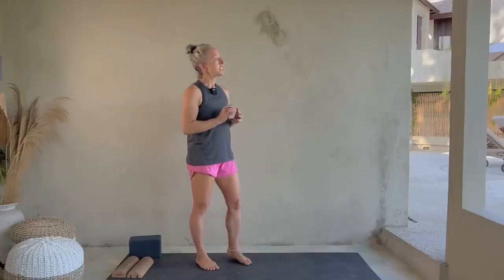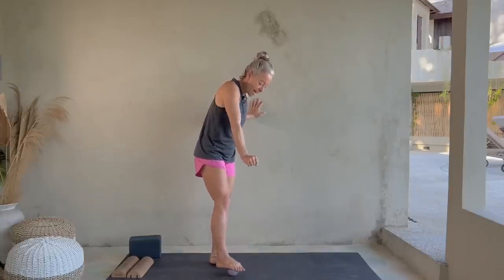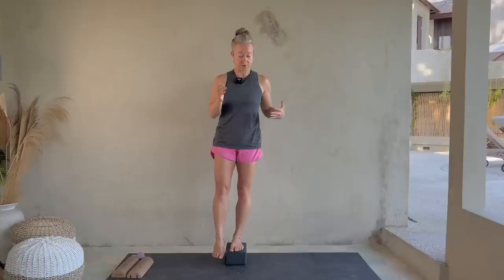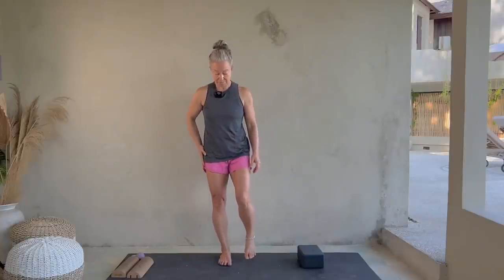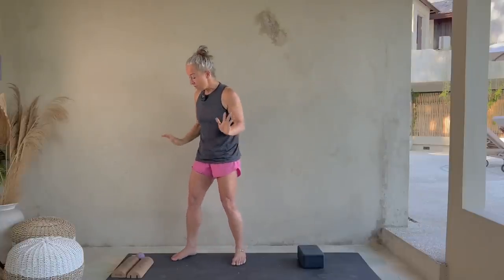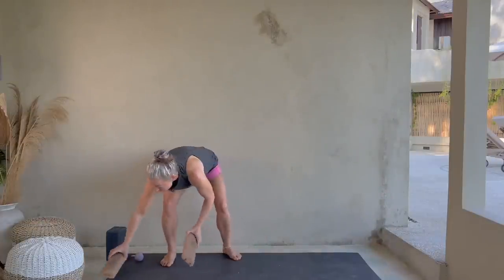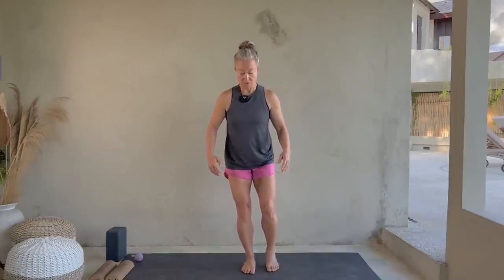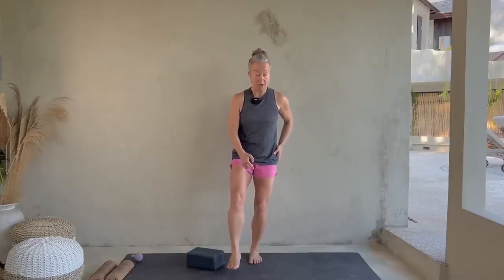How To Improve Your Balance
Balance is such an important movement skill, especially to improve your long term health as you get older.

In this video, I'm sharing some of my favorite exercises designed to improve your balance, stability, and ultimately improve your long-term health!!

Alongside these exercises to improve your balance, I'll also give you a few tips to help you work on balance in your everyday life.

Join me in this class as we explore key ways to improve your balance and your long-term health!!

P.S. Balance beams are awesome equipment to help you improve your balance. A 2x4 is a great option, but a real beam is better makes great options. And I’m using my TFC SoleMate that’s perfect for balancing while traveling 🥰

If you want more help to improve your balance, pick up my Free Your Feet program to start getting your feet into better shape - that's HUGE for balance

My video on how to do the pelvic list will help you with hip strength & stability which are essential for improving your balance

And my Joints For Life program will be super useful too because you'll get a better connection to your joints which will help your brain know where you are in space - great for improving your balance and for your long term health!